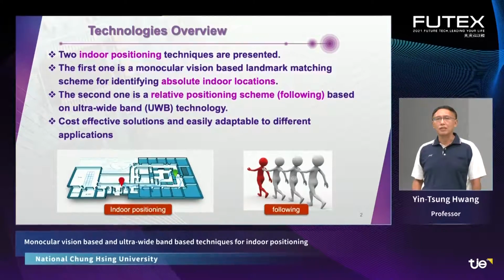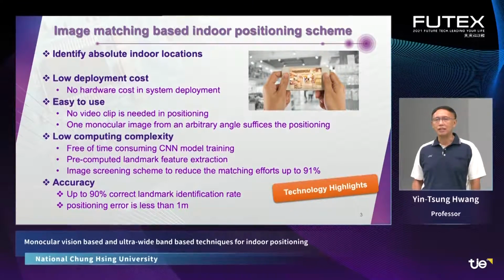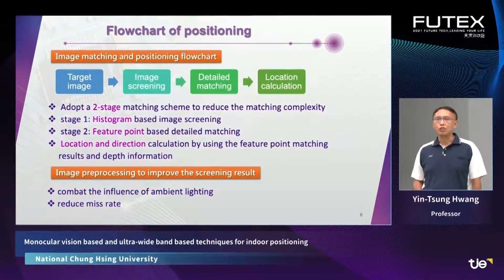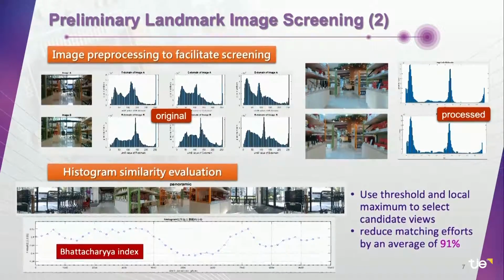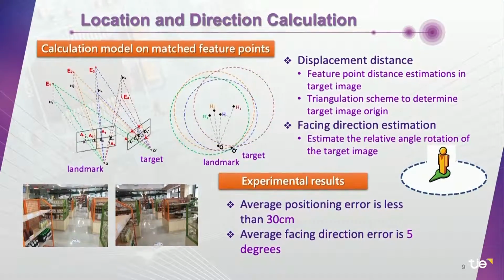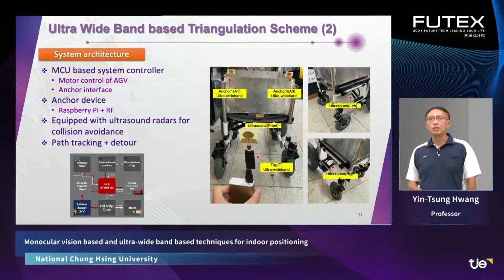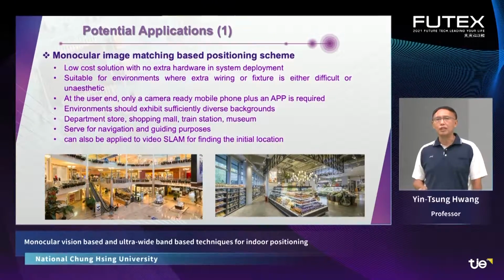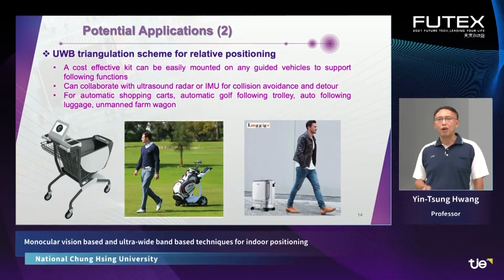FUTEX2021－Conference：Image matching based and UWB signal based indoor location schemes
2021未來科技館:單視覺影像比對式與超寬頻之室內定位技術
FUTEX2021 - Conference: Monocular vision based and ultra-wide band based techniques for indoor positioning

了解技術詳情可至攤位洽詢Know more about the Technology